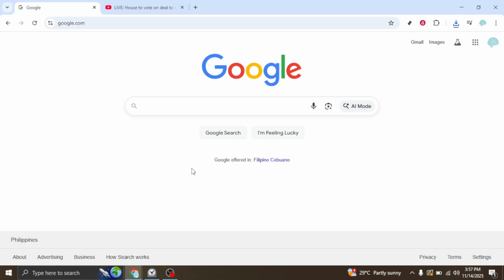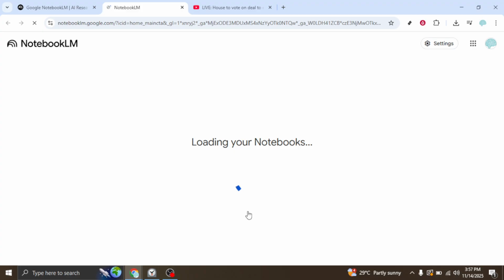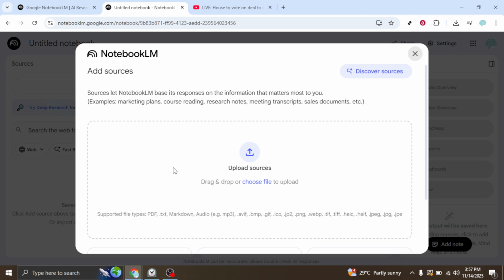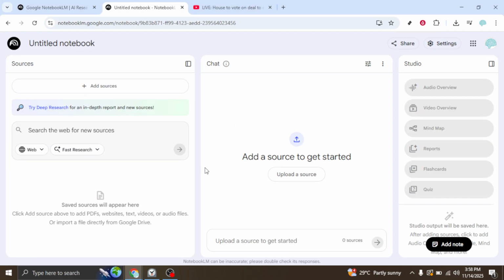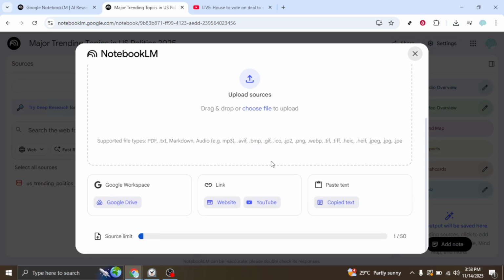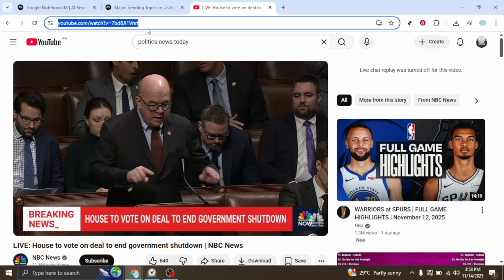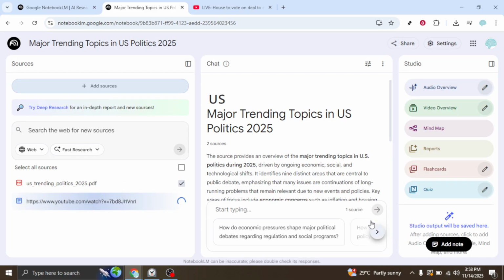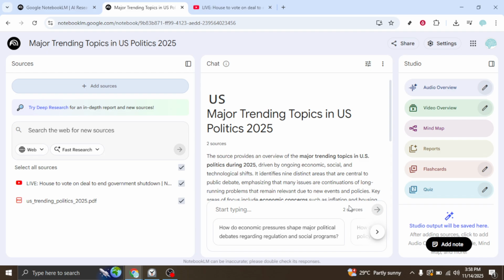Google NotebookLM AI Tool | How to Add a Link or PDF to a Source | Create Sources from PDF or Links